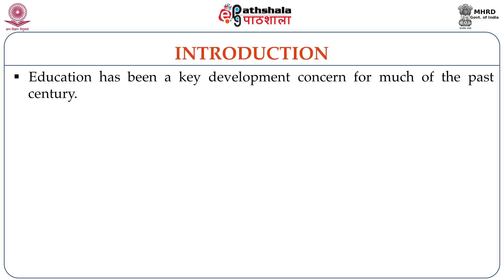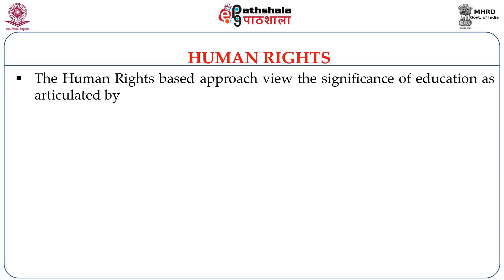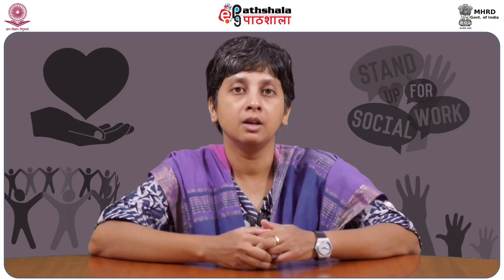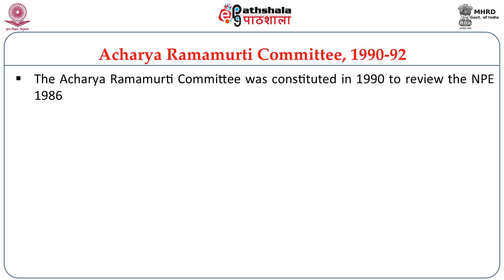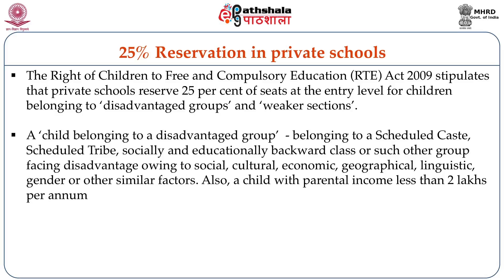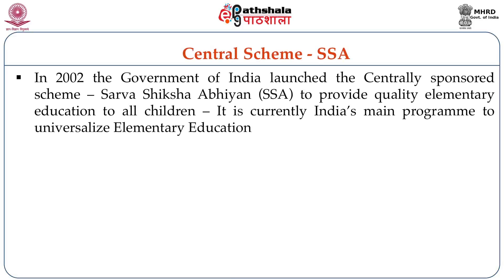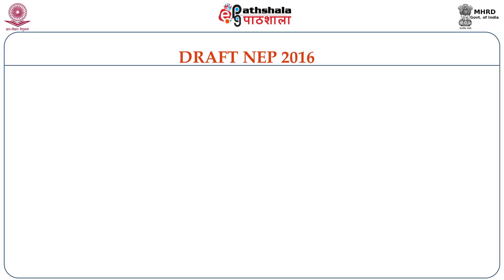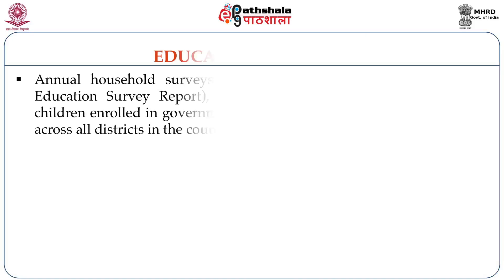Social Work Education P-12. M-15. Education Policy